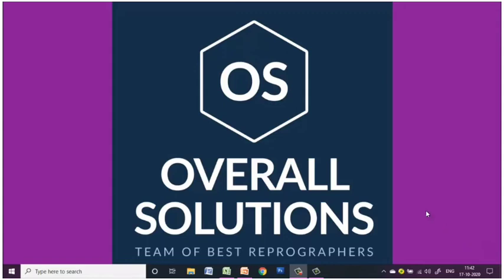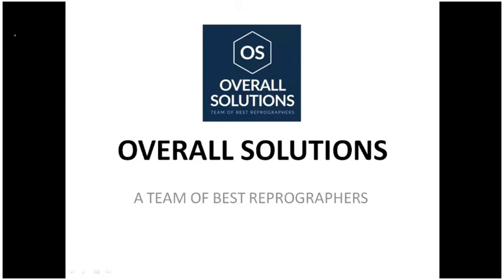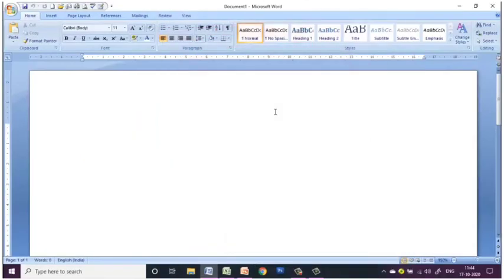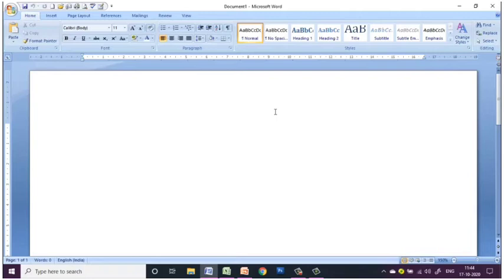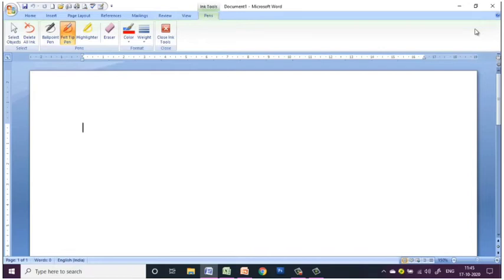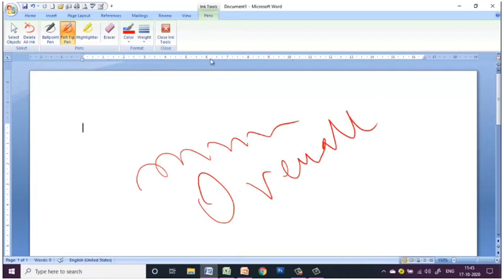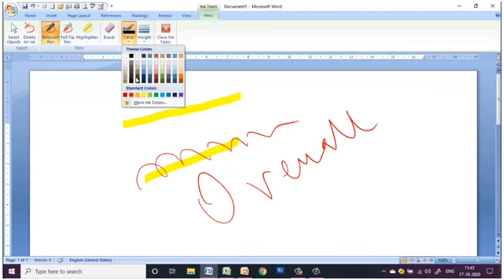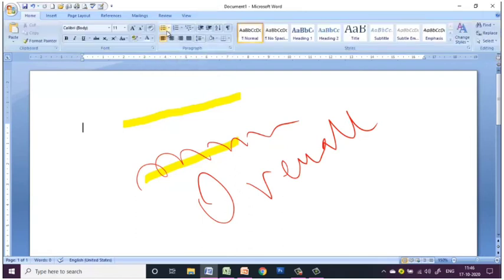How to use One by Wacom Tab with MS Office II Subscribe Overall Solutions for more technical videos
How to use One by Wacom Tab with MS Office

Unboxing Wacom Tablet - The Best Budget Tablet for You (First Look) II Creative Pen Tablet II

Here we will provide easy and best solutions to all your technical problems.

You may also see:
Overall Solutions now on YouTube II Best Place to find solutions to all your technical problems

How to increase or decrease volume of video or audio in Kinemaster in Hindi II Kinemaster Tutorials

Kinemaster Tutorial in Hindi II Best Video Making and Editing App and Software II In Simple Way II

Image to Text II Image to MS Word in Hindi in 2 minutes II Overall Solutions